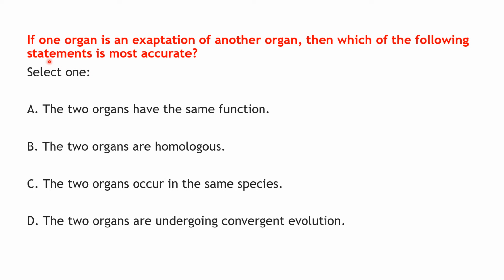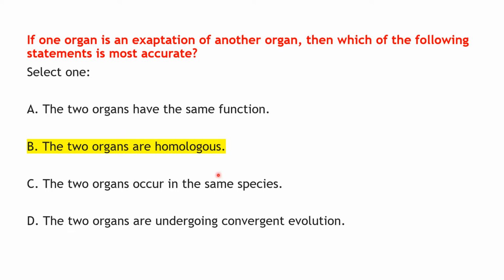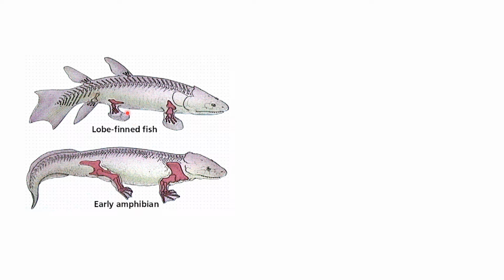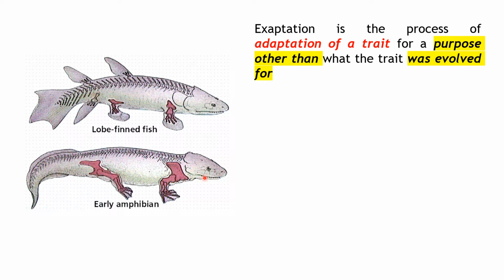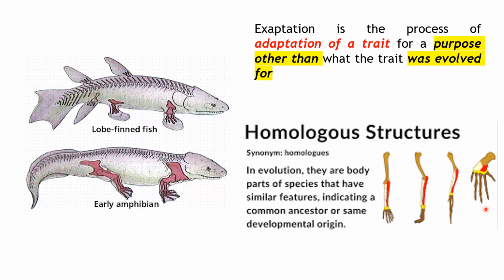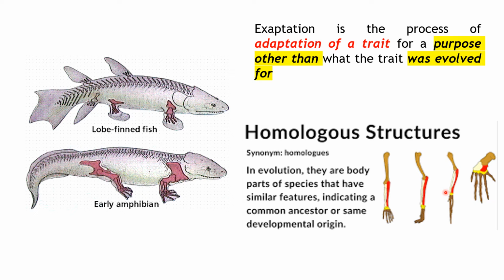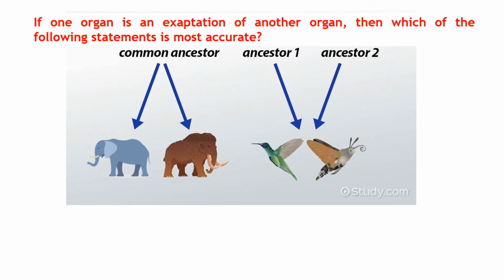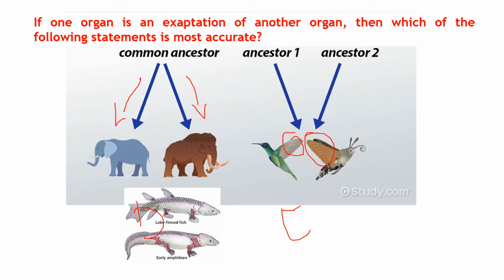Exaptation and homologous traits